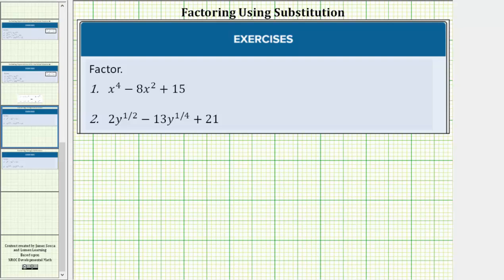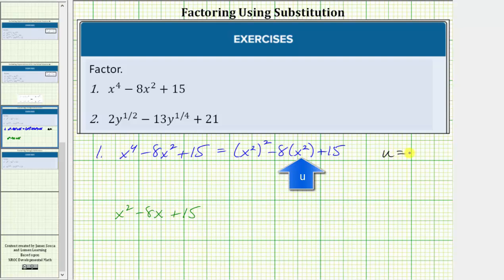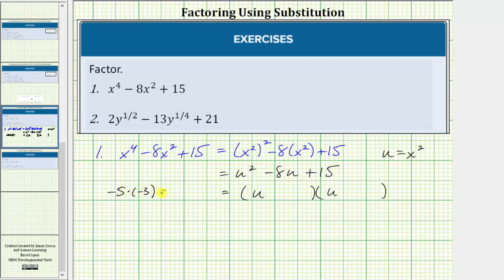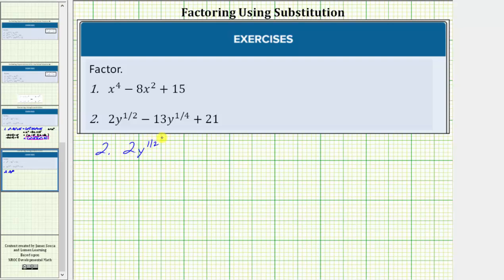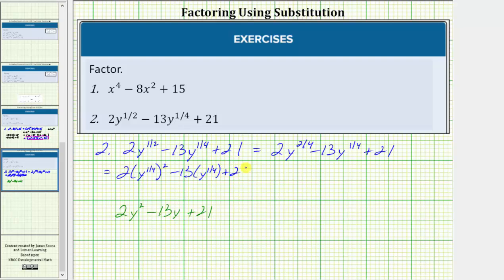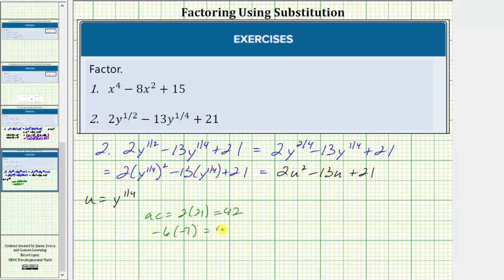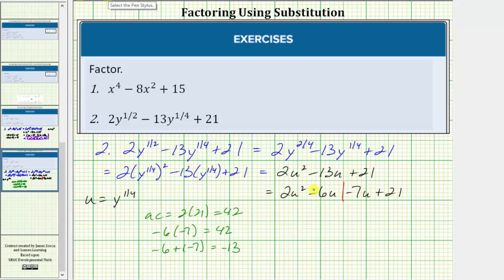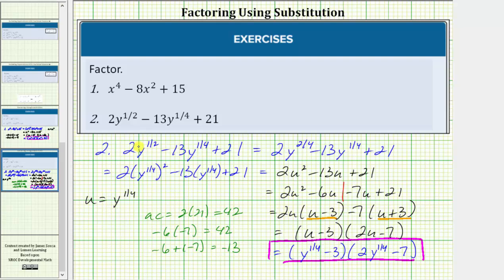(New Version Available) Factor Expressions Using Substitution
Fixes a sign error at 5:47.

This video explains how to factor expressions using substitution and know factoring techniques.